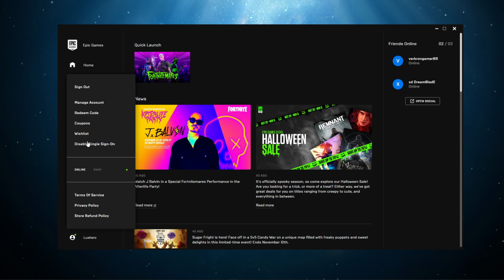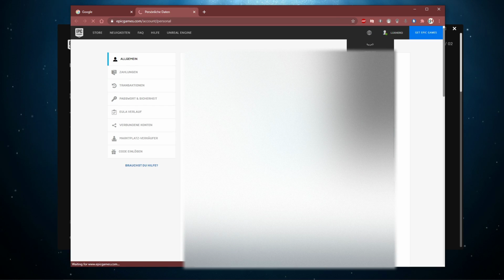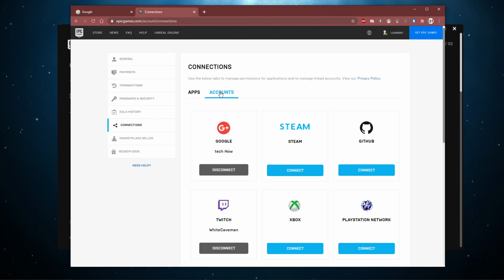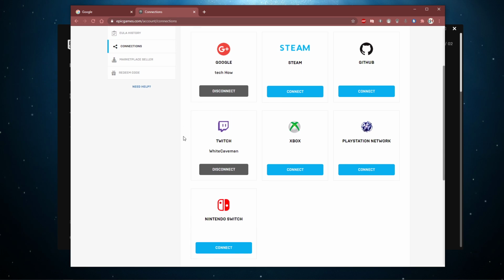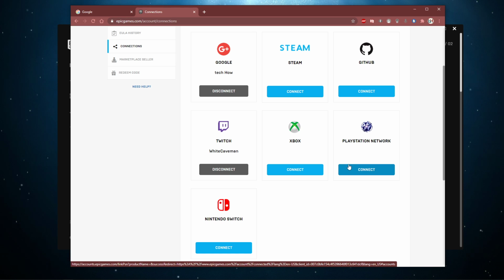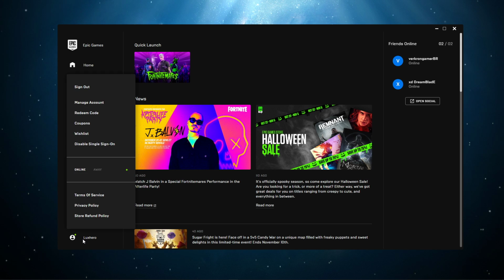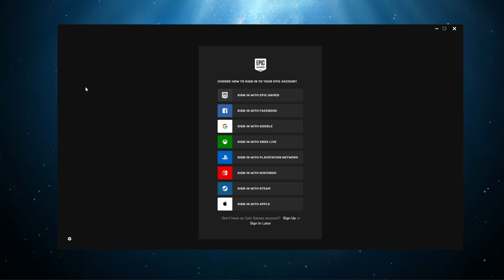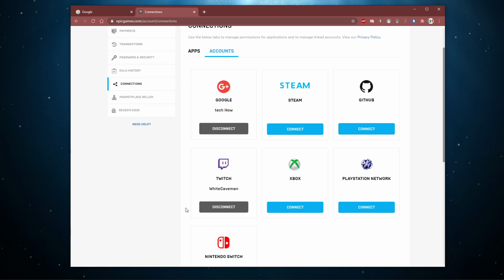Fortnite - How To Fix “Failed To Link Account Already Associated With A Different Account” Error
A short tutorial on how to fix the “Failed to link account. Already associated with a different account” error for Fortnite.

Error Reads:
Login Failed Failed to link account. Already associated with a different account